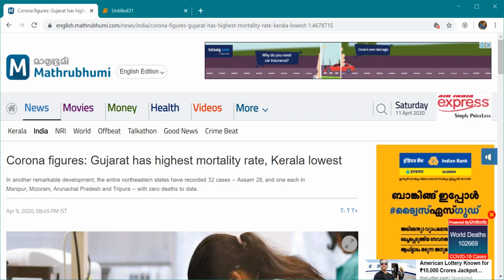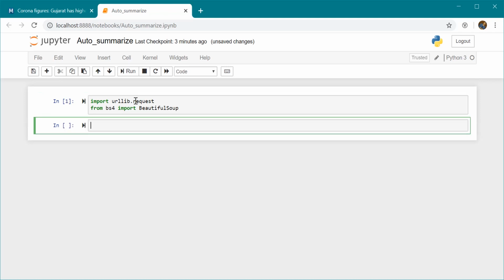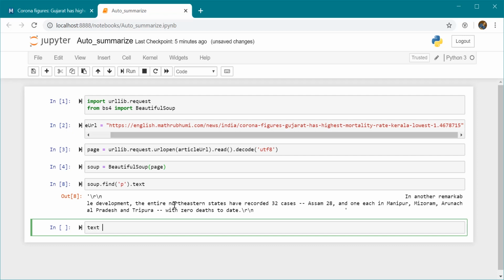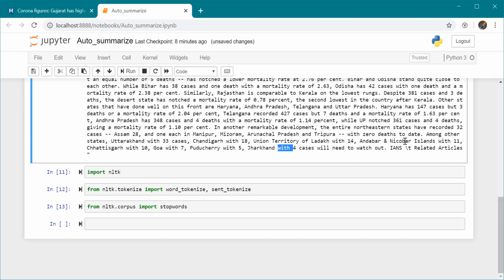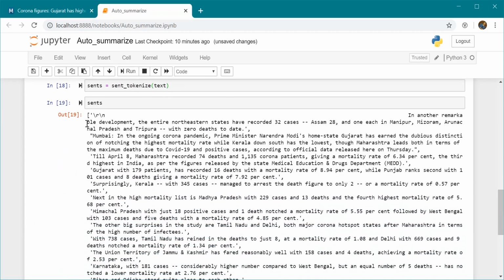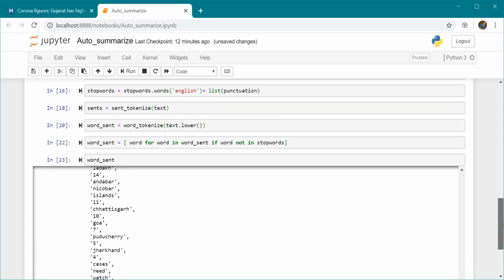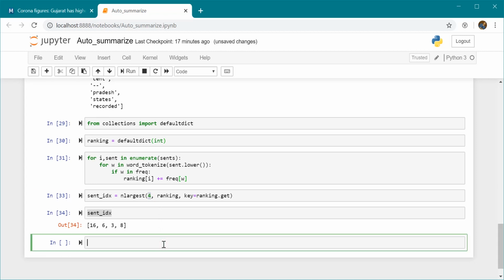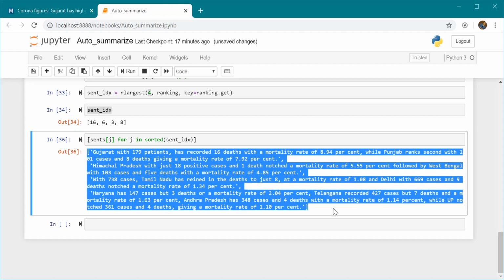Use case - Auto-summarize : Natural Language Processing (NLP) using Python NLTK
Using Python NLTK to perform rule-based natural language processing for auto-summarize use case.  It's a practical based video do watch and share the feedback.